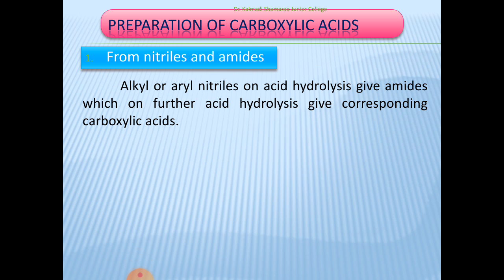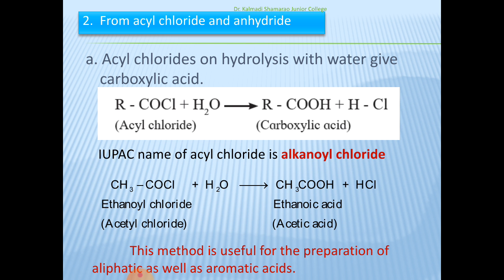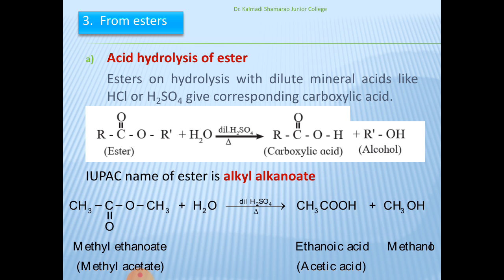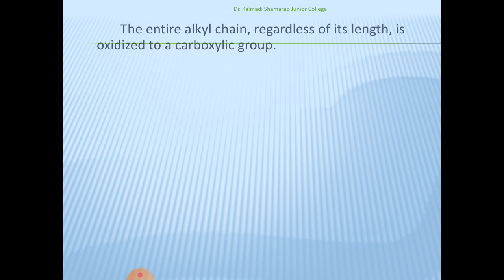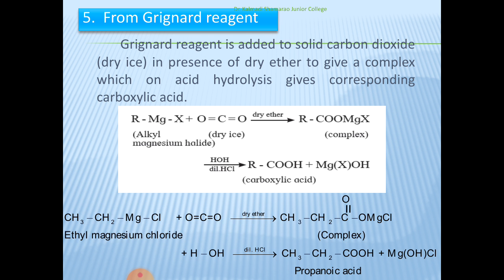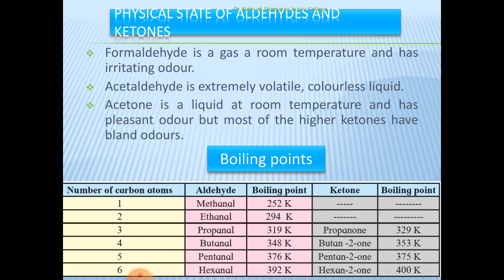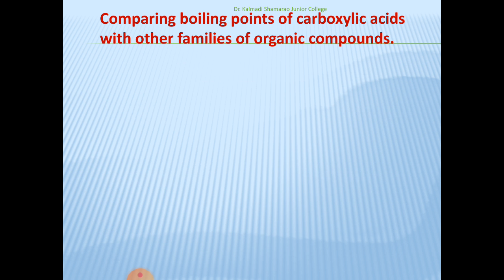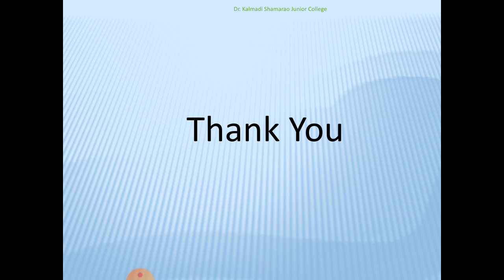Preparation and Physical Properties of Aldehydes Ketones and Carboxylic acids